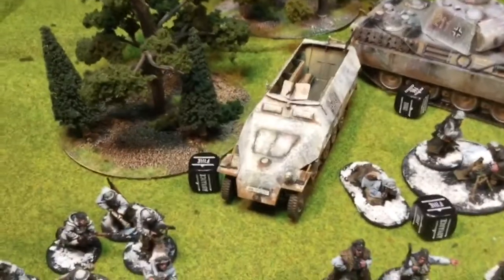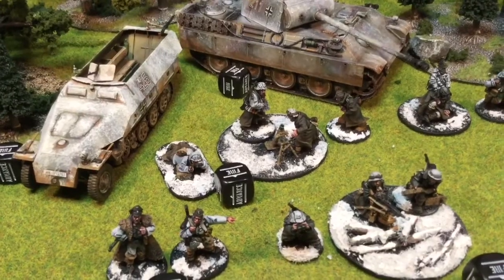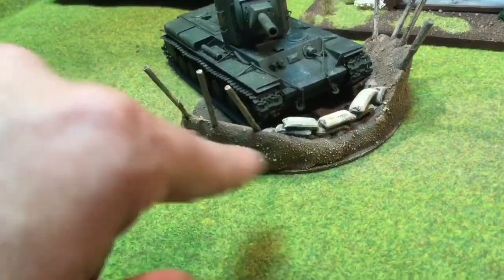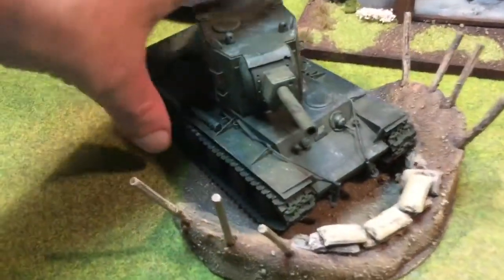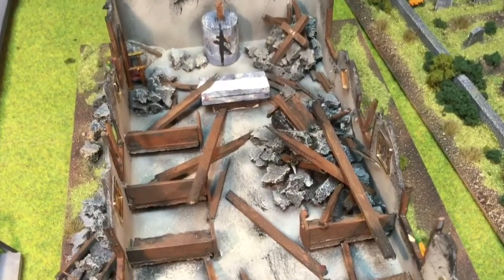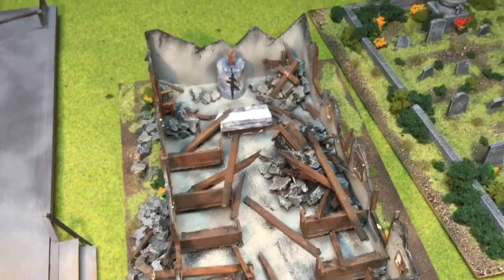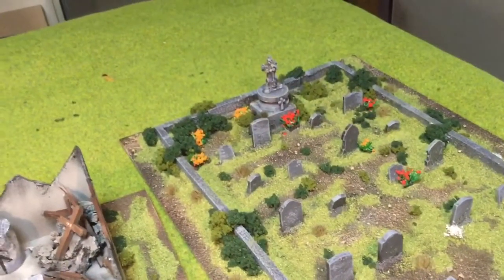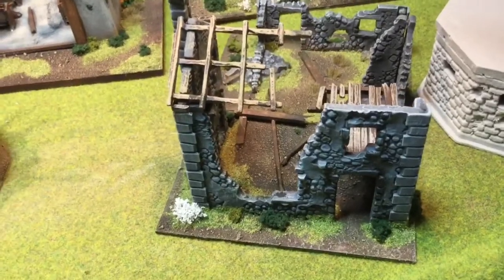Bolt Action 1000 point Winter German Army / Terrain update for Operation:FUBAR tournament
I wanted to post a video before the weekend to show you all what I've been up to here. I have a solid 1000 point Winter German Army for Bolt Action (the MMG is also regular. I skipped it in the parade.oops) and some terrain pieces that I've been working on for our tournament Operation:FUBAR in October. Guest appearance by the IKEA desk lamp and my dirty fingers. Enjoy and keep those brushes moving!